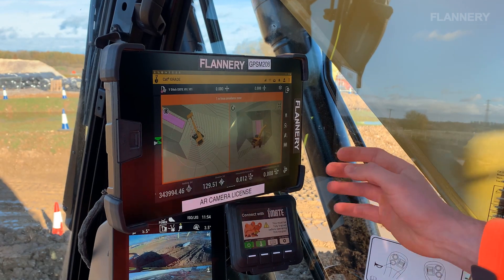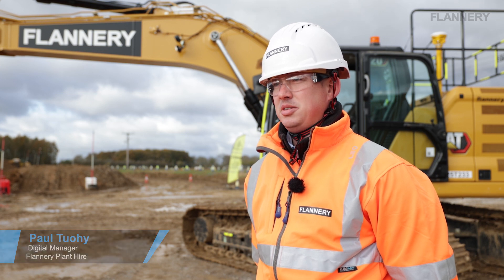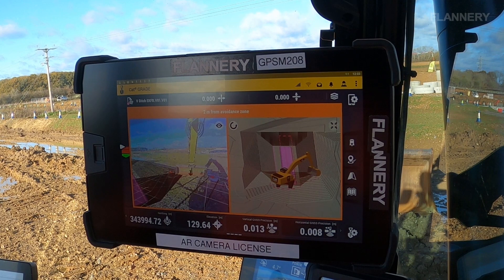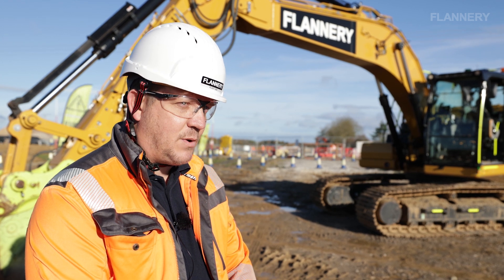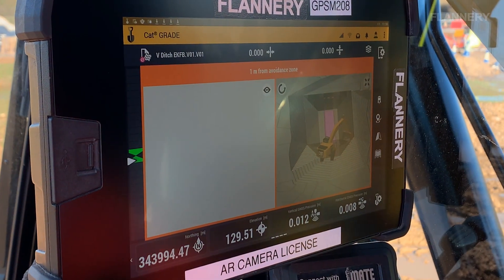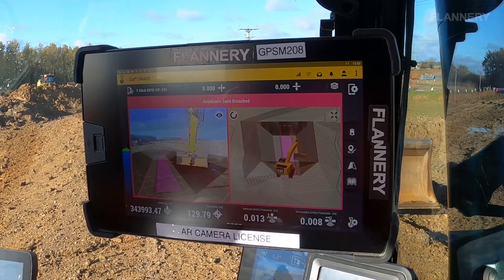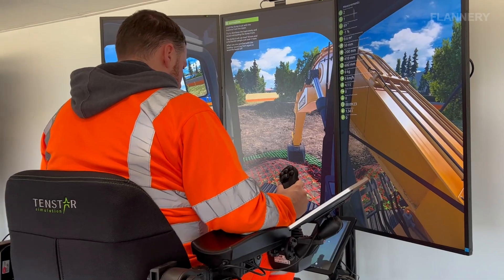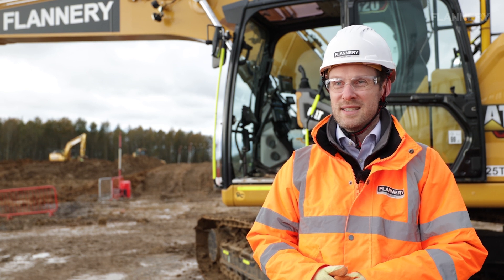Introducing the Trimble AR to Plant Hire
Flannery Plant Hire have been working with Trimble Earthworks for many years, and are proud to now be launching the Trimble AR system onto our plant. See more about this system and what it has to offer as a plant hire option.